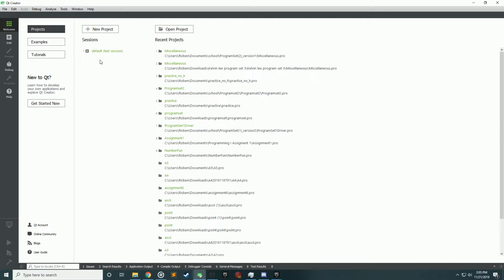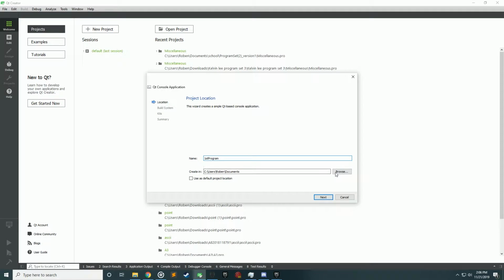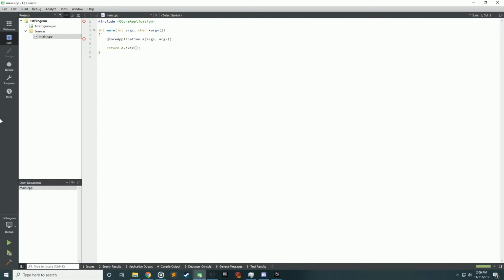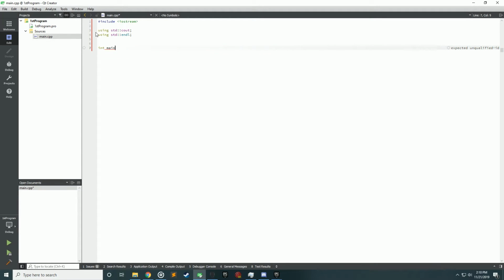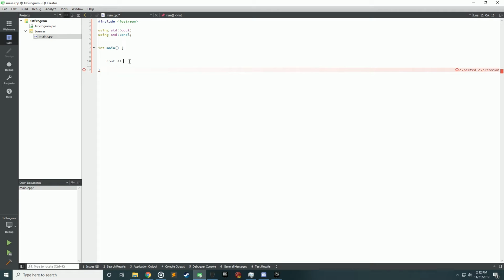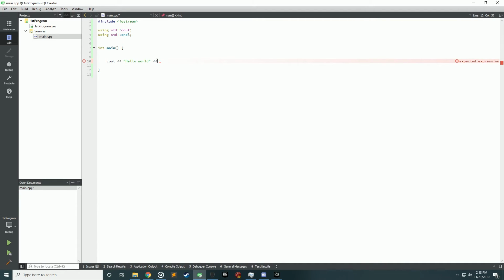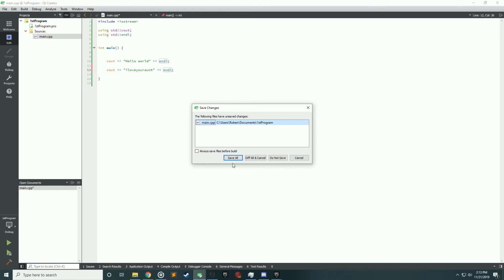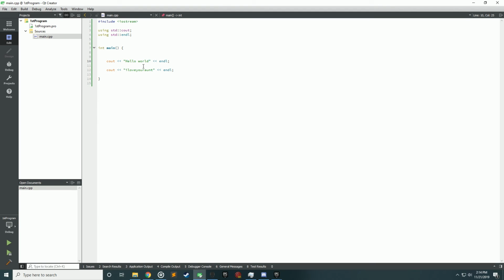C++ Tutorial #1 - couts and the very basics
In this first tutorial, I show how to create the file you will use to create a simple program that prints out text to the user.